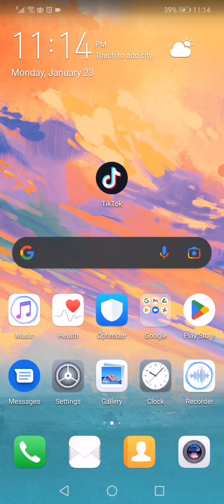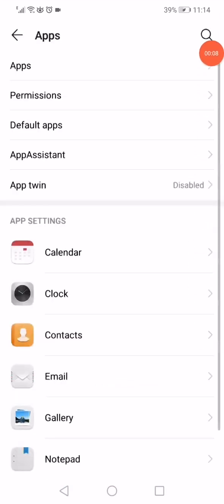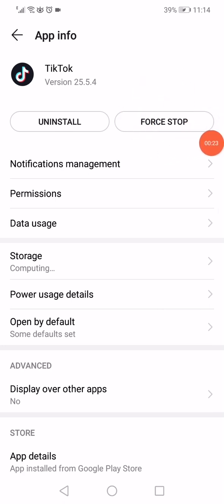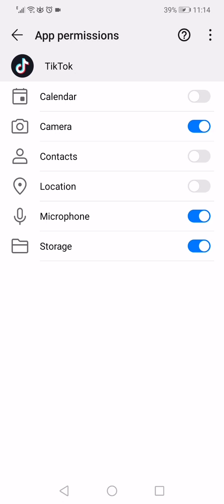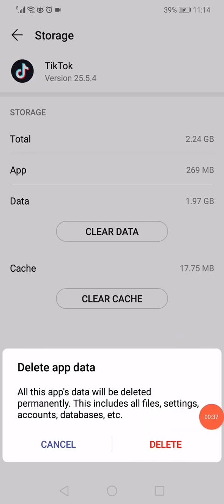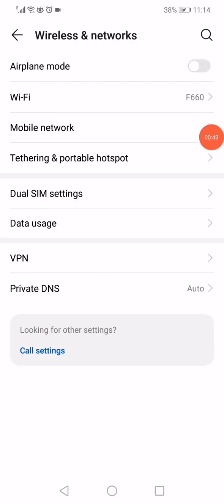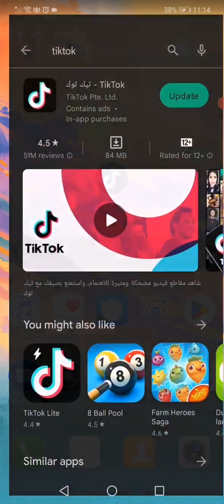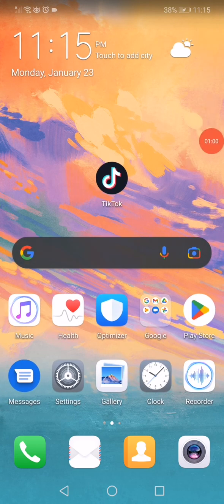Too many attempts try again later tiktok - Tiktok Login Problem Solved